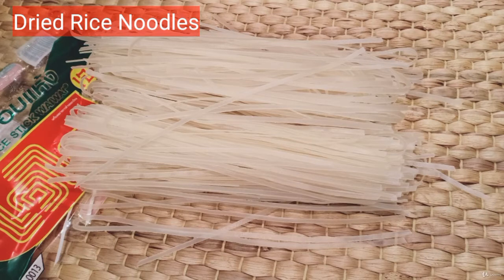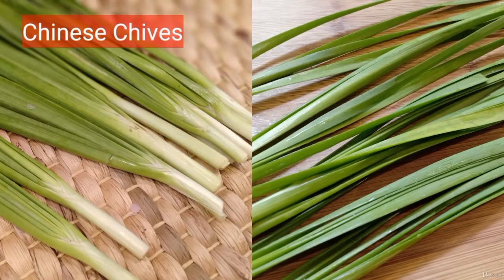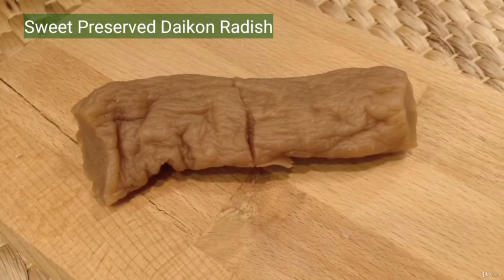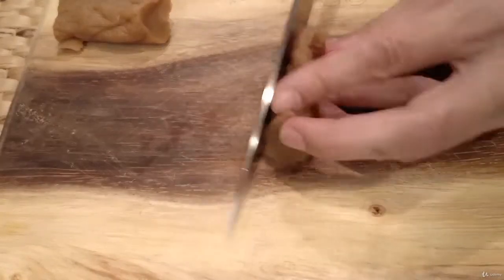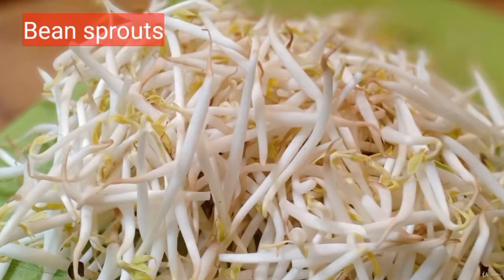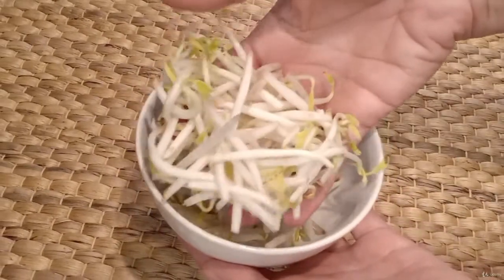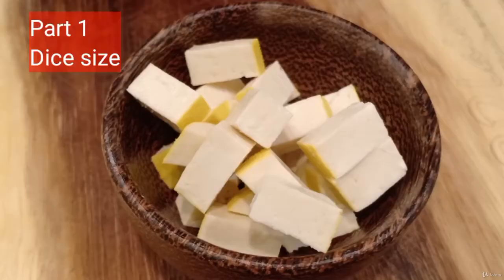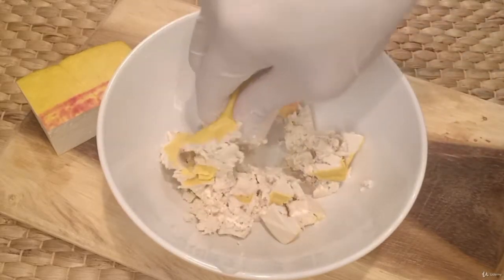[Vegan] [Pla's Kitchen] - Vegan Pad Thai - Pt.2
Get inspired by ideas from Pla's Kitchen. This is just an overview of veganized most famous dishes.

Follow the channel for detailed recipes.

Pla's videos are not produced by the Airborne Kitchen.